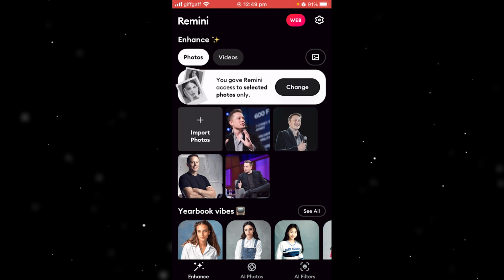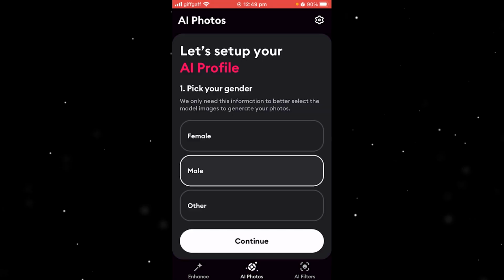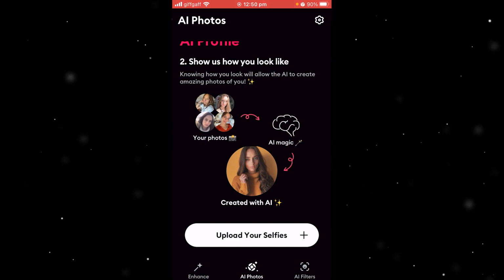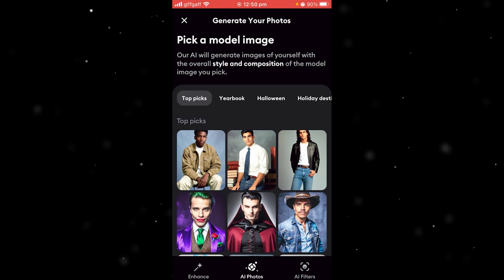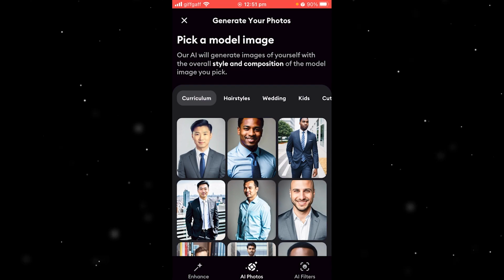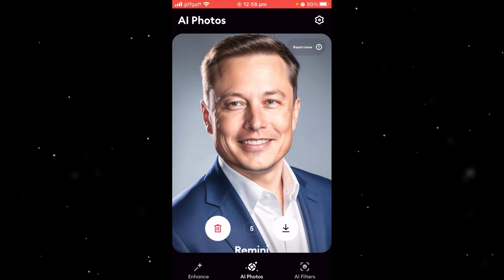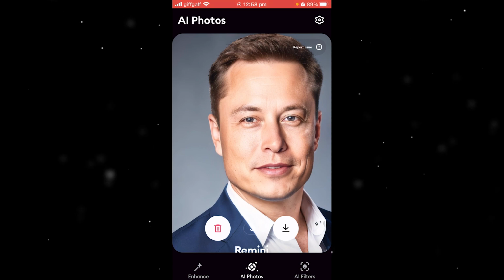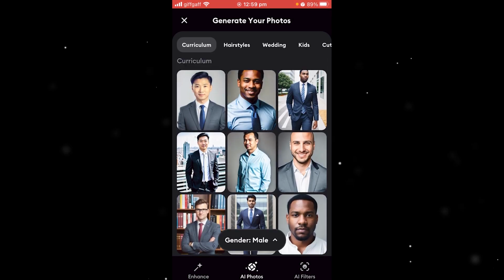How To Create Professional AI Linkedin Photos (Tiktok Trend)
In today's video i will cover how to take professional photos,create professional headshots with ai,how to make a great linkedin profile,linkedin users test out ai photos,create professional headshots for your team with ai,how to do the remini ai headshots trend on tiktok,how to take a linkedin headshot photo,linkedin headshot,how to do anime trend on tiktok,how to edit viral instagram ai avatar trend photo,how to do ai art trend tiktok